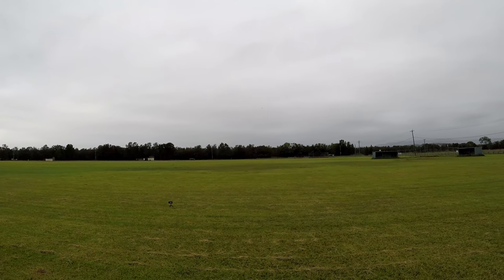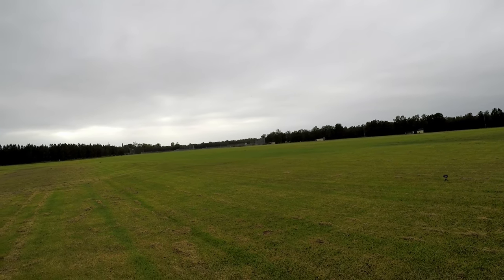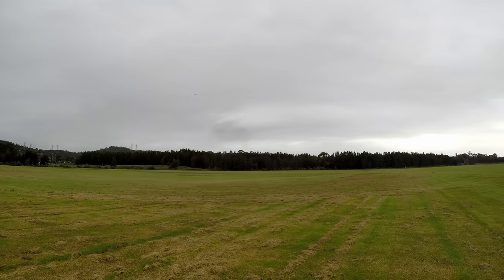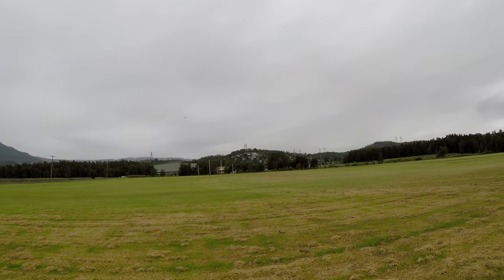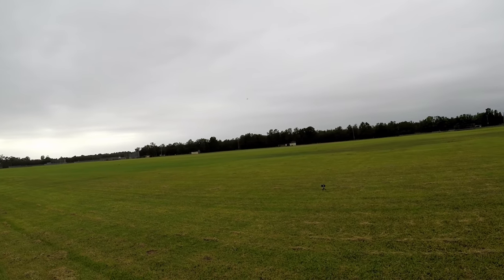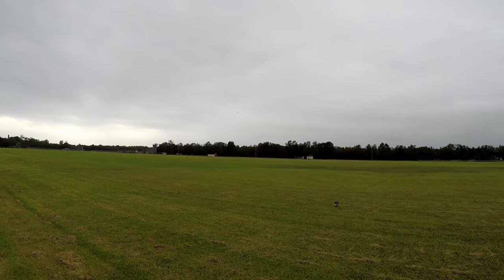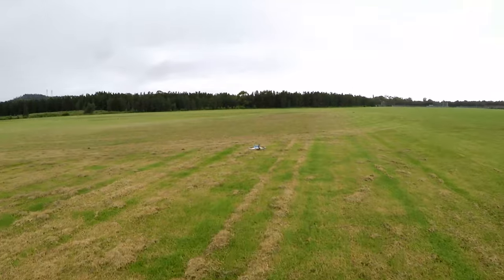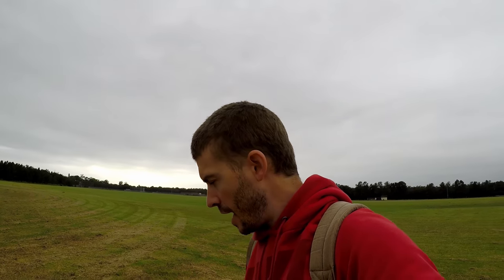Freewing Stinger 64 - Flights and thoughts | RC Planes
d.tube/@nickmorphew

Of course, there is no obligation, whatsoever. Feel free to enjoy the content, chat in the comments and look forward to the next video!

Welcome to Life With Nick and Hayley! Join us as we share life's moments in a positive, inclusive space promoting the joy of living and searching for new ways to have fun and explore our world together.

In this video, you'll see me fly the Freewing Stinger 64mm edf jet and give you my assessment. This is from a series of flights at a single outing.

Let's talk RC and anything else happening in your life. Maybe you came here from RC, maybe this video was recommended because it's in essence, a vlog. Either way, it's cool here. We're all friends!

A few words about the Freewing Stinger 64mm V1 (stock 3s) edf;

What I like about the Stinger 64

1. She looks the goods and comes in 3 schemes - blue, red and yellow
2. Hand-chucker, so you can fly practically anywhere
3. She flies well without a gyro and lands slowly

What I don't like about the Stinger 64

1. The 3s version is underpowered
2. Hand launching overhand isn't the best option (go underhanded)
3. I had to fly at about 70% throttle all the time to feel in control, so my flight time was reduced.

Enjoy the video and do all of those lovely things like commenting, liking the video and subscribing to Life with Nick and Hayley as well as checking out our other channel on Dtube!

-Nick-